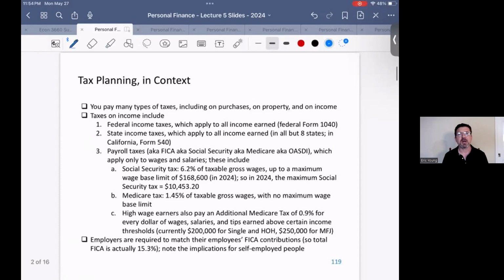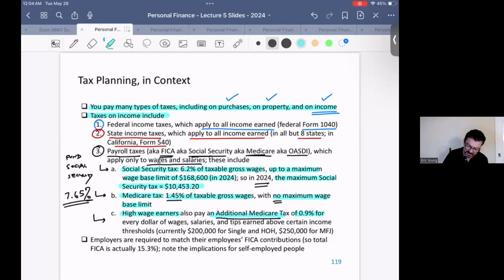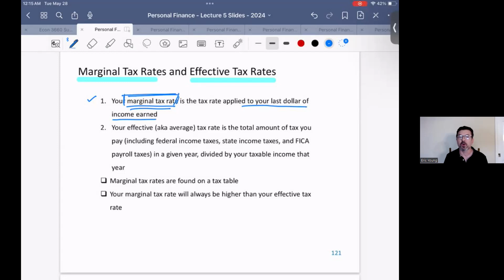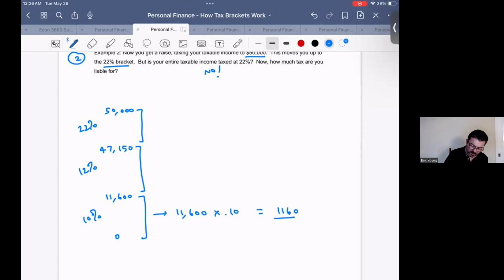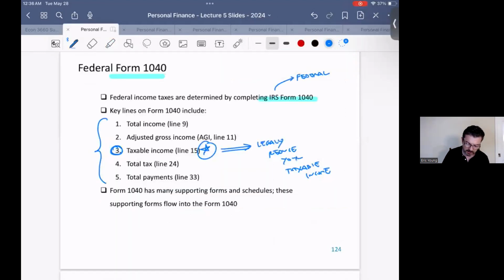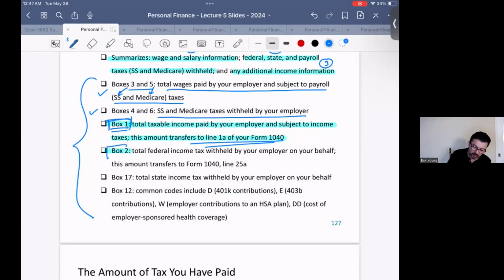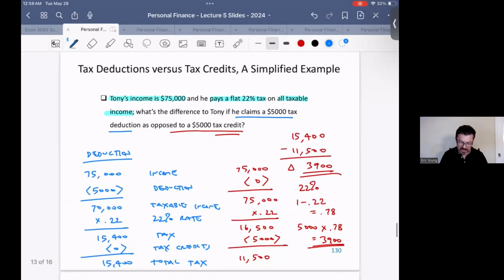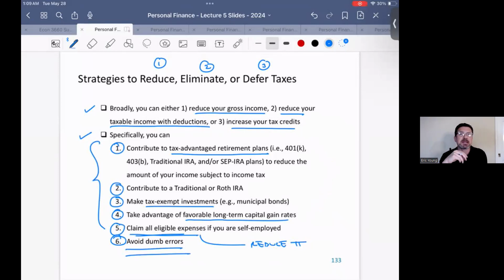Personal Finance Lecture 5 - Tax Planning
This lecture covers tax planning.  We discuss marginal and effective tax rates, the goals of smart tax planning, the basics of Form 1040 and Form W-2, and the difference between tax deductions and tax credits.